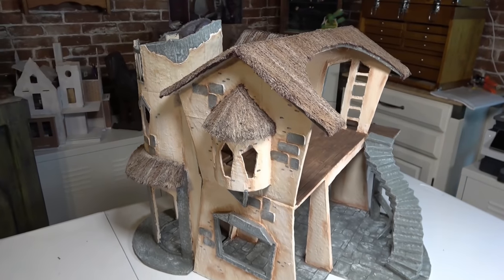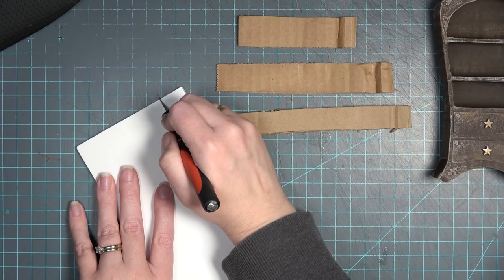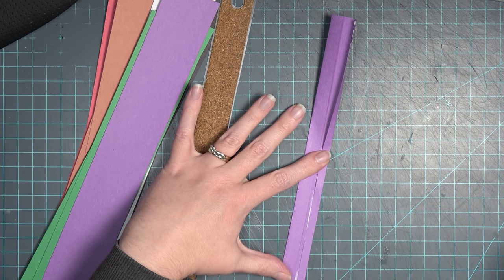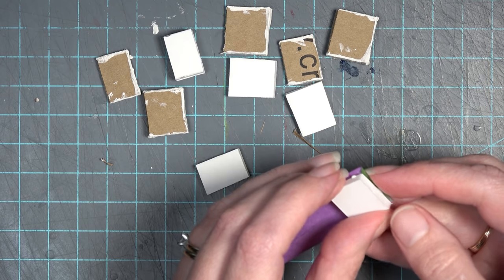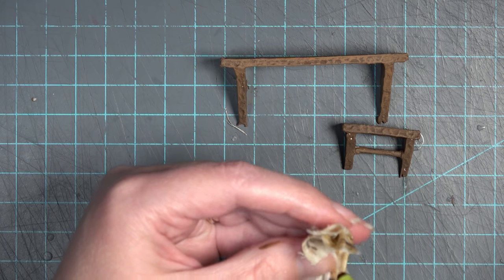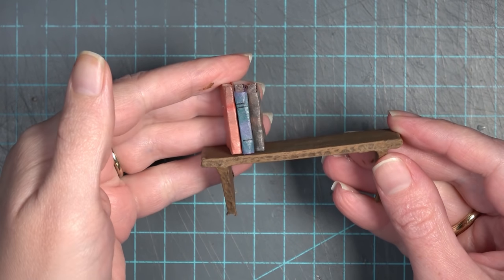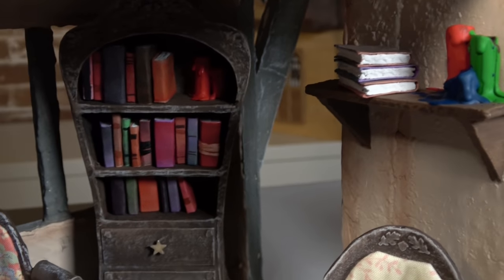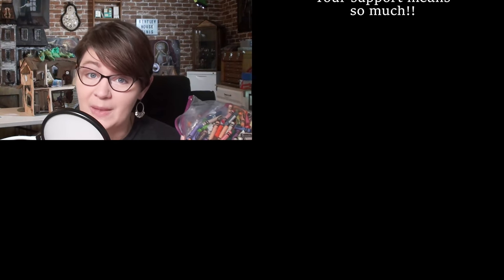Candles and Books and Shelves OH MY! Lots of Minis accessories for the Cardboard House!!!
Today I am making LOTS of books and candles for the Cardboard house... and a couple shelves as well!  I hope you enjoy the process and find it helpful!  I will put the time stamps below for easy access"

00:00 Intro
01:50 Making Books
15:25 Making Cardboard Shelves
19:21 Making Candles from Crayons
27:18 Making the Fairy Dog
32:13 Putting all the Minis in the House

Music Info: Morning Mandolin